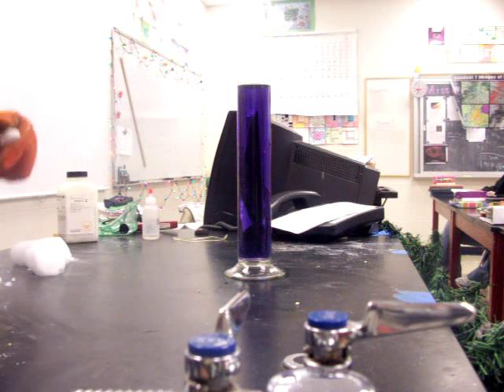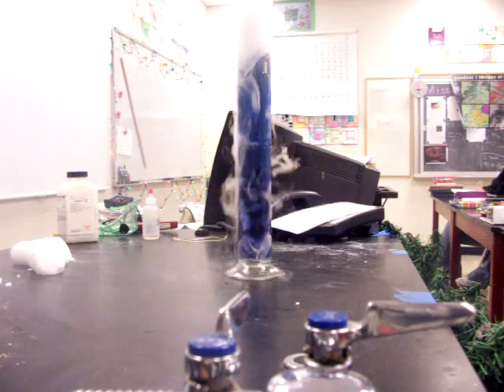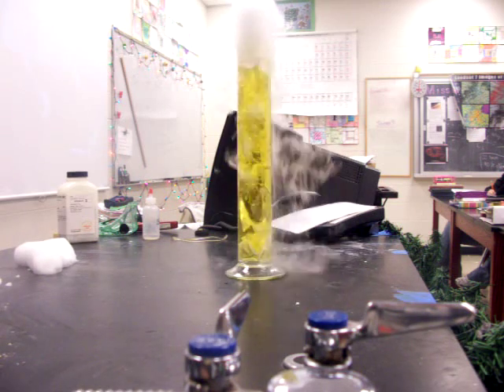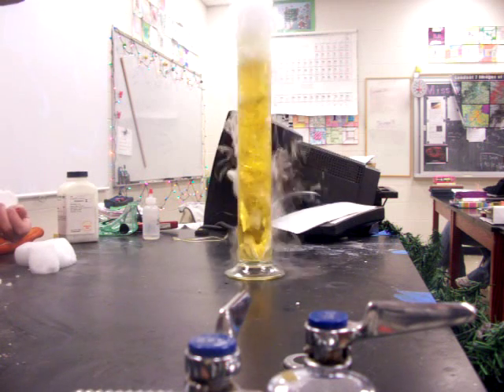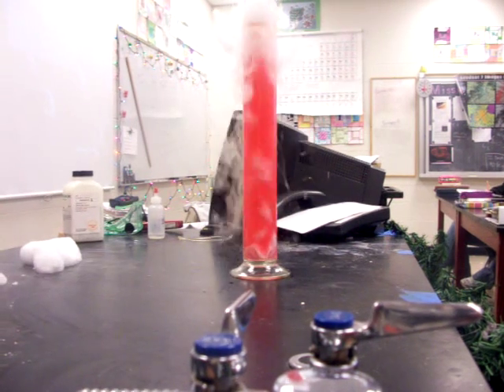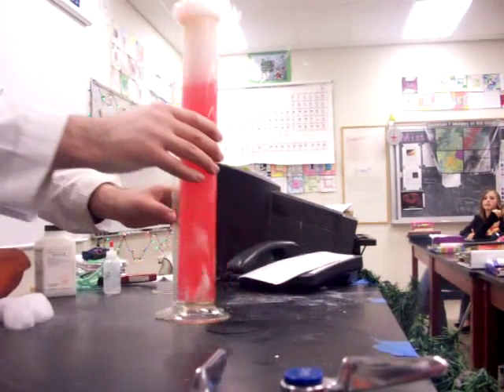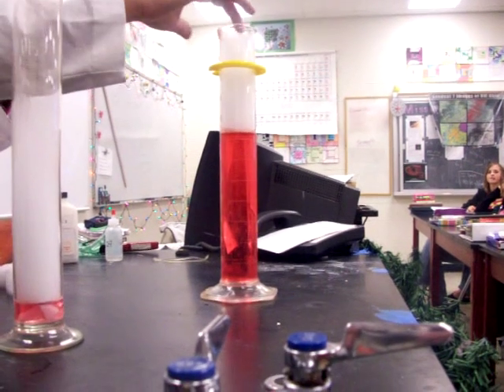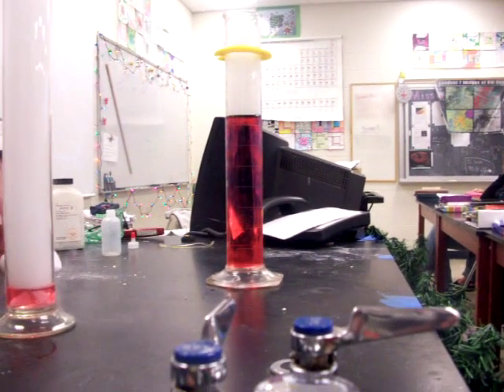Universal Indicator with Dry Ice 0809 #4 Acid to Base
In this demonstration I show the use of an indicator during an acid-base neutralization.  Specifically I start out with a graduated cylinder of water and add to it a few drops of sodium hydroxide and a few drops of universal indicator (which is a mixture of several indicators).  Then to the mixture I add a few chunks of dry ice which forms a weak acid and neutralizes the base causing a rainbow change of colors.  I then add a little hydrochloric acid to tip the indicator color to its full acid range.  At this point I have done all of that and pour off the liquid to isolate it from the dry ice.  I then add sodium hydroxide back in while stirring to reverse the color change.